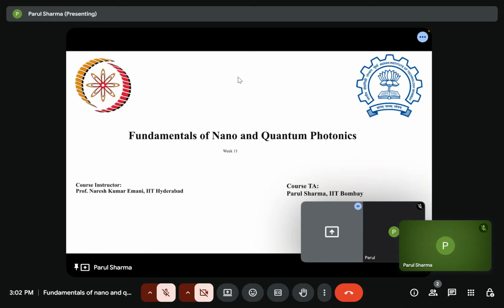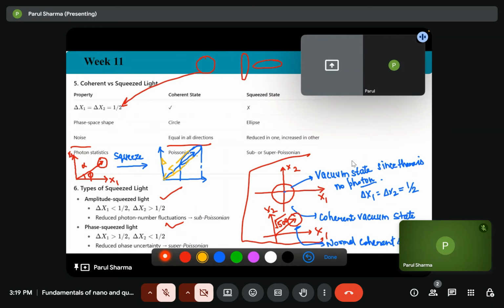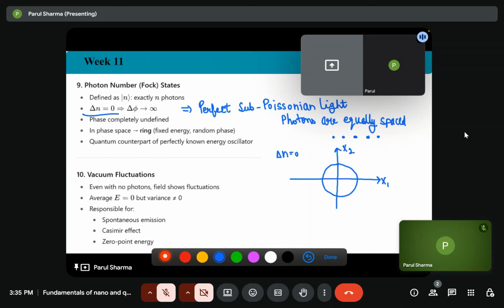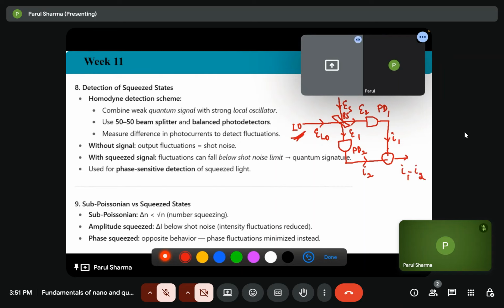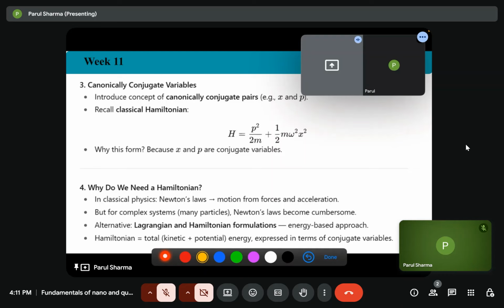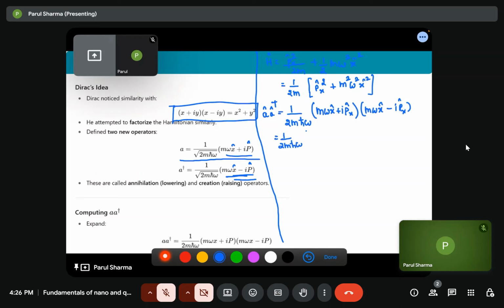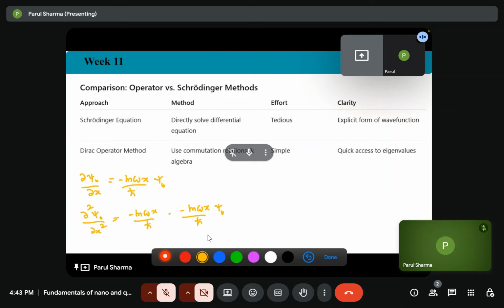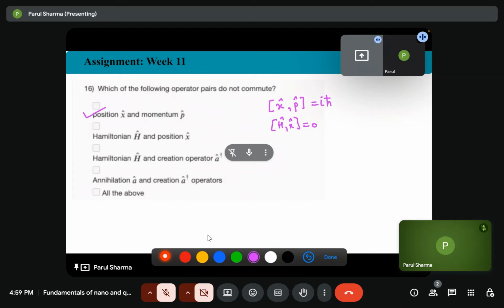Week 11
Squeezed states, Fock states, Commutators